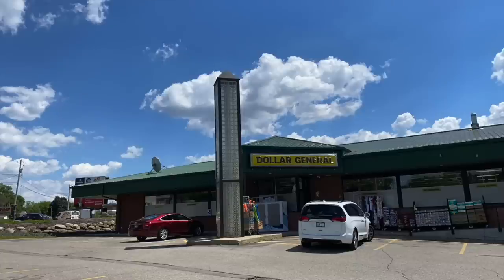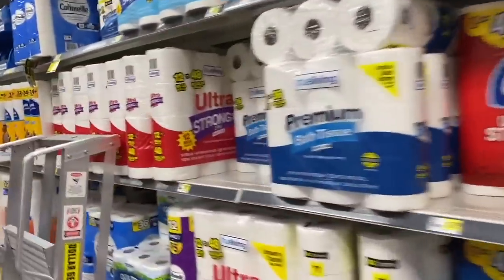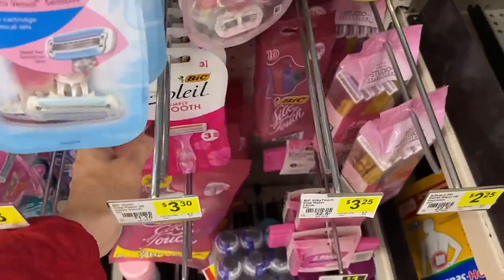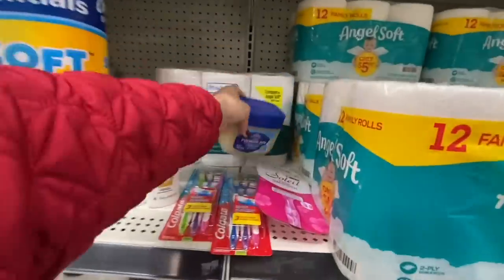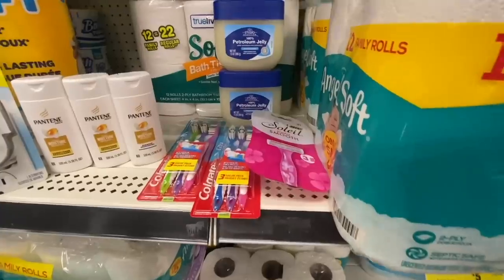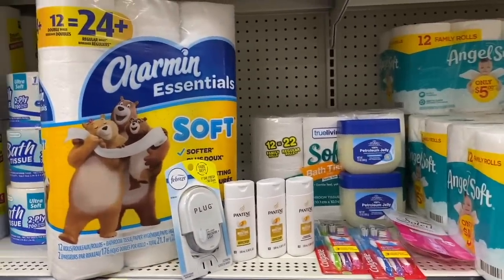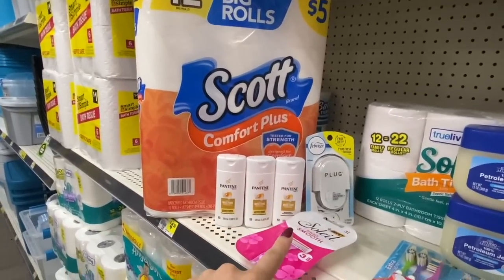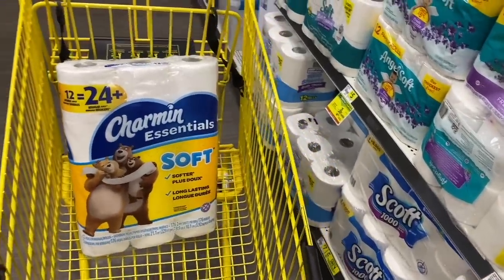🔥**MUST WATCH** DOLLAR GENERAL COUPONING **ALL DIGITAL** omg 0.32 TOILET PAPER